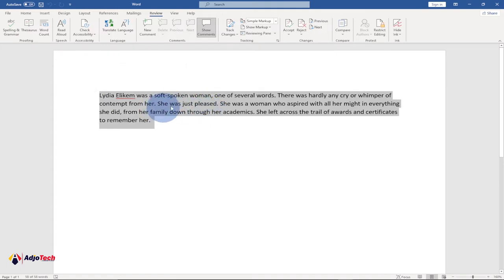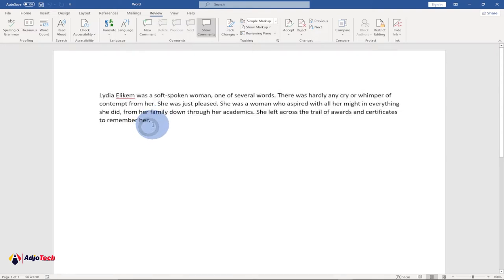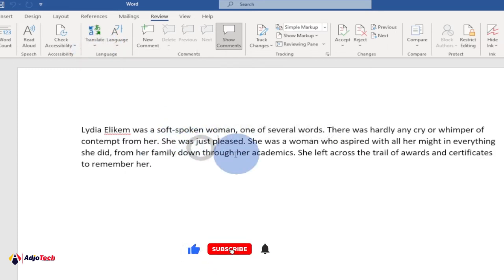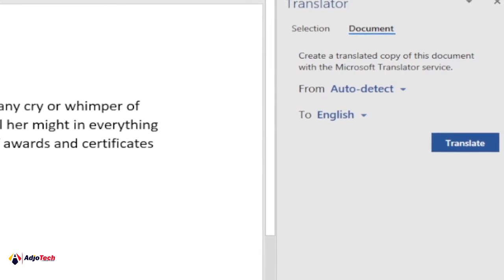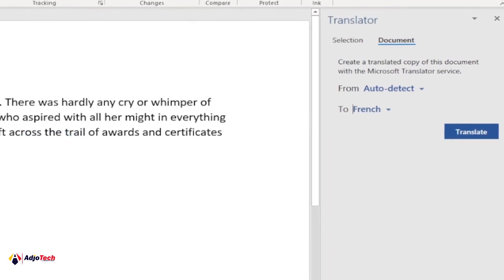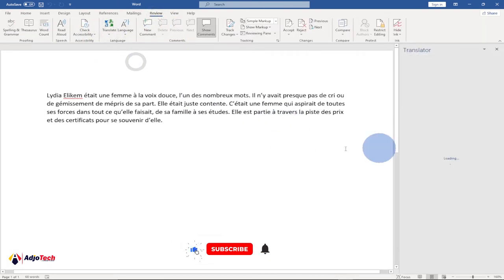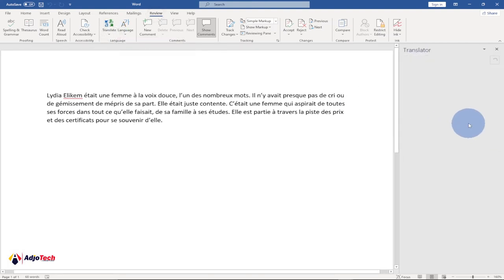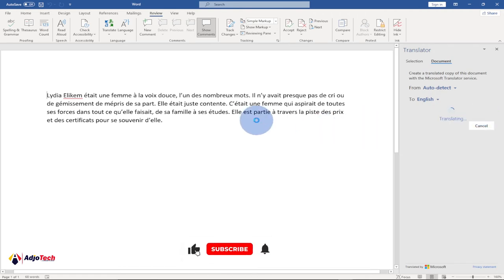How to translate word document into another language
In this tutorial, I will be showing you How to translate word document into another language.